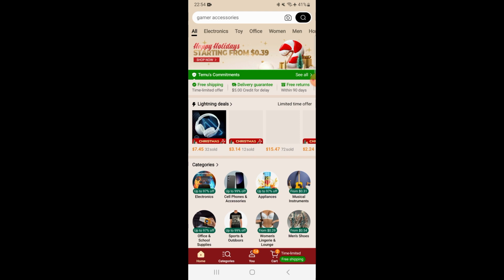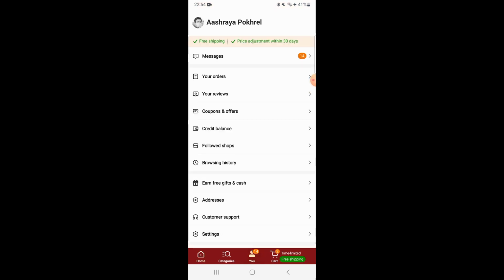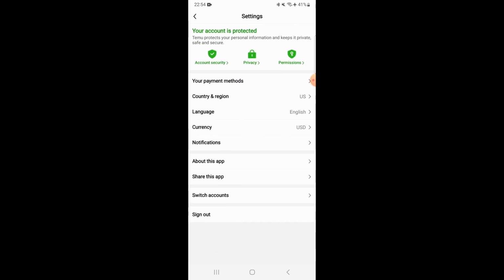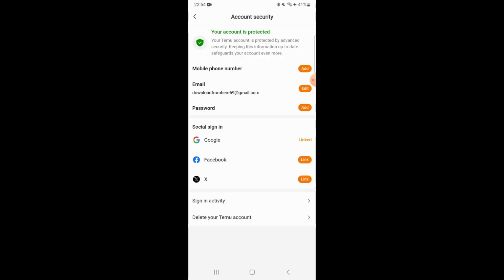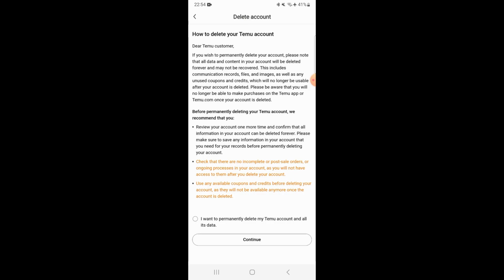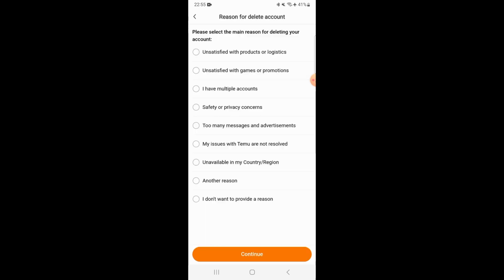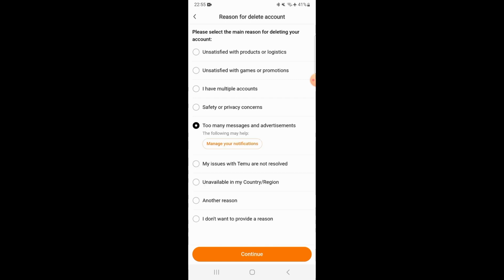How To Delete TEMU Account (2023)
This video is on how to delete account Temu. If you're a complete beginner on this, make sure to watch the video till the end for detailed learning.